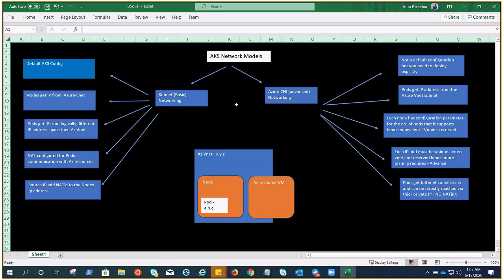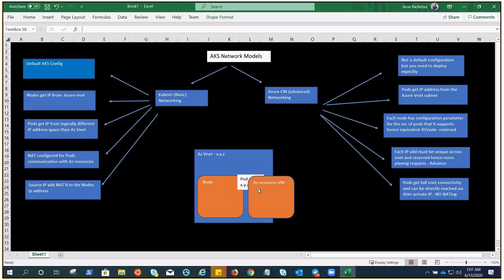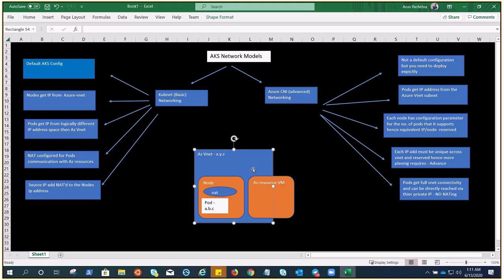Azure AKS : Networking Model - Kubenet & Azure CNI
in AKS, you can deploy a cluster that uses one of the following two network models:

Kubenet networking - The network resources are typically created and configured as the AKS cluster is deployed.
Azure Container Networking Interface (CNI) networking - The AKS cluster is connected to existing virtual network resources and configurations.